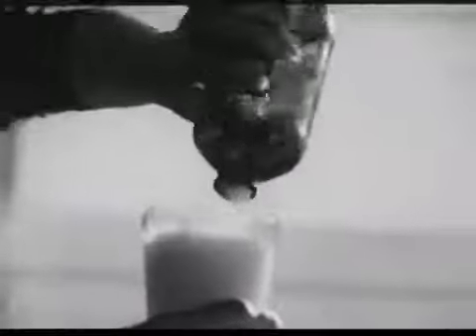No Neck Beer Bottles Commercial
Beer Ad